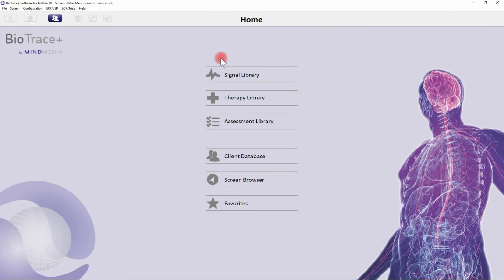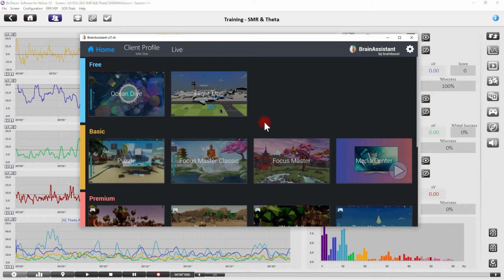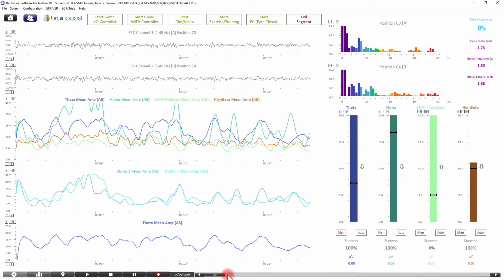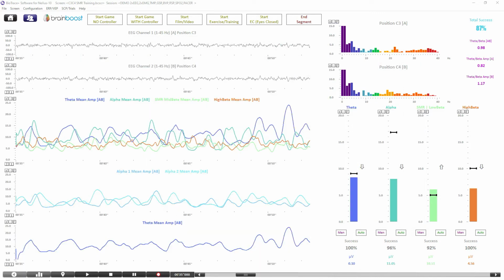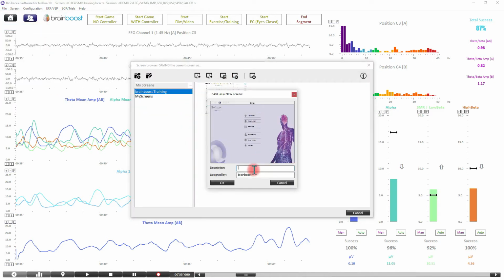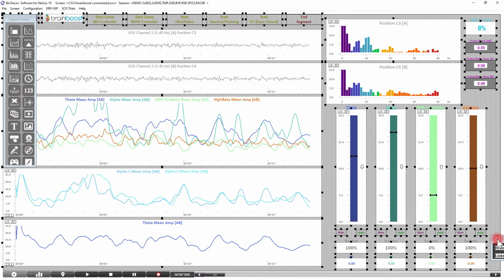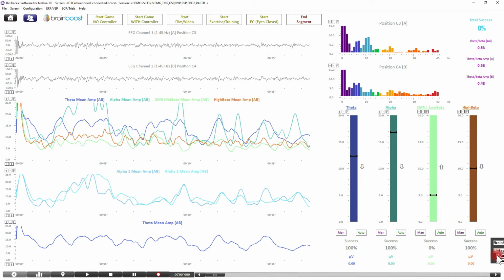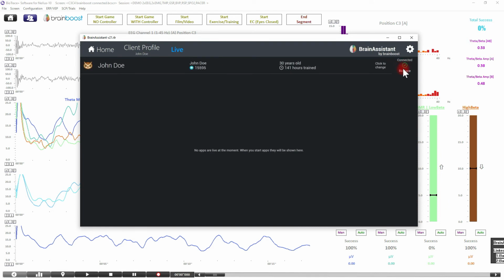BrainAssistant - implement connector to protocols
How to make every protocol in BioTrace work with our BrainAssistant. No matter if from signal library, neuro- or biofeedback.